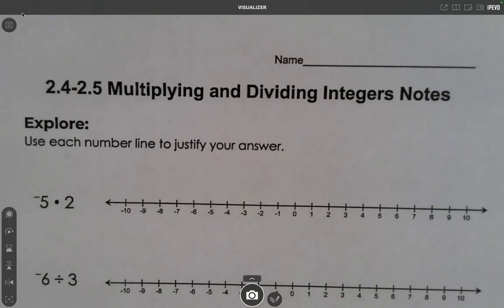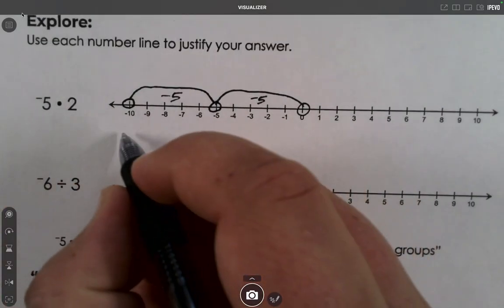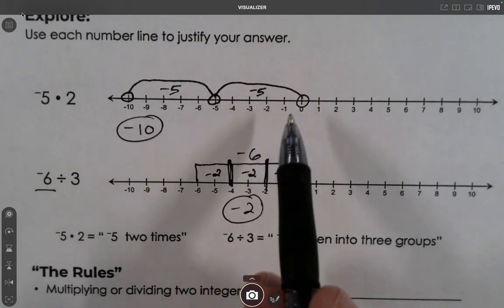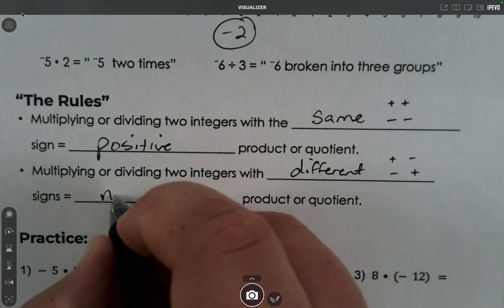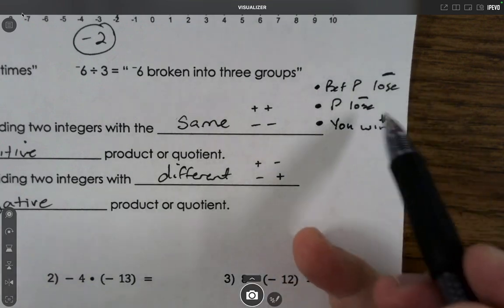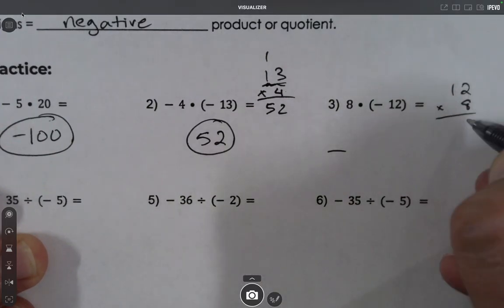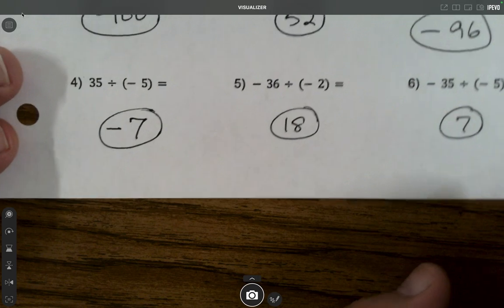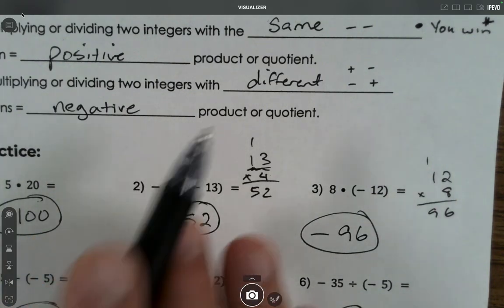Pre-Alg 2.4-2.5 Multiplying Dividing Integers